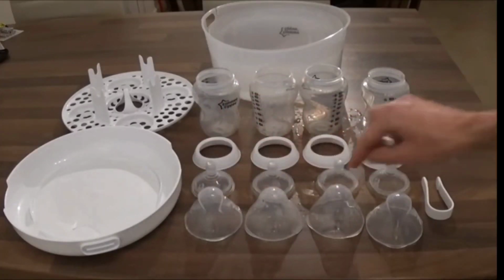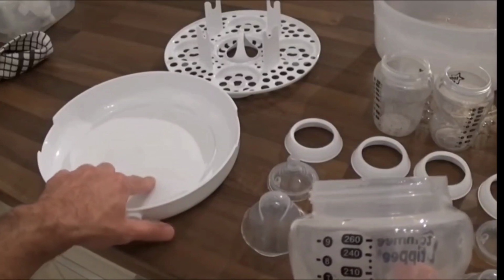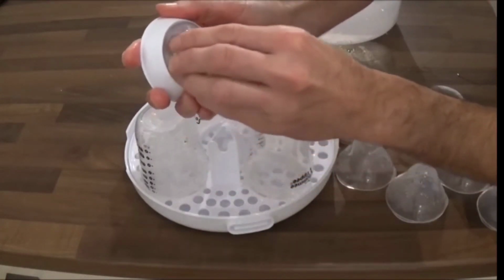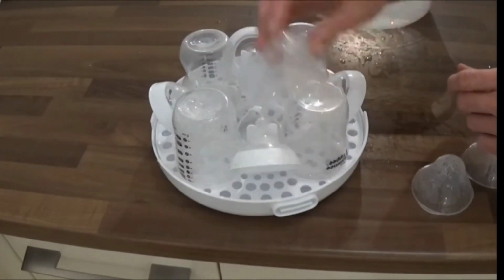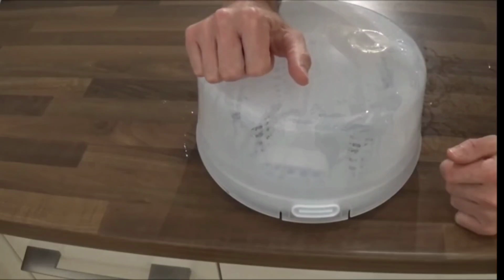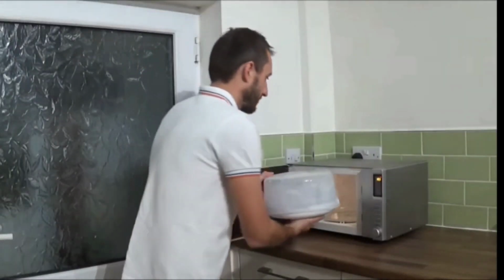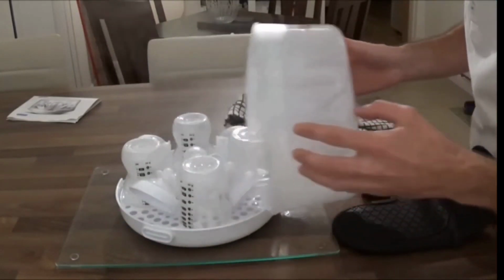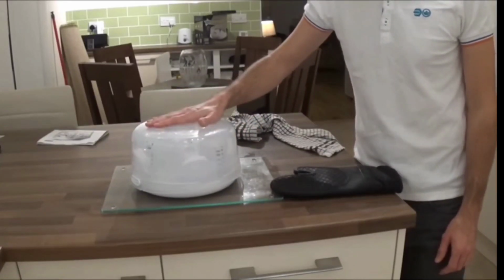how to strelize baby bottles in microwave |Tommee Tippee microwave strelizer for baby bottles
Tommee Tippee Steriliser, Microwave Steam

Having clean, sterilised bottles ready for every feed is an essential part of caring for your baby. The Tommee Tippee Microwave Steriliser gives you a quick, easy and portable way to protect your baby’s tummy from harmful bacteria and viruses.

Save time and stay organised: When the lid is closed properly, freshly steamed contents stay sterile fo
r up to 24 hours, so you can sterilise your bottles and other feeding accessories in advance.
TommeeTippeeMicrowaveSteriliserReview​ HowToUseTommeeTippeeSteriliser​